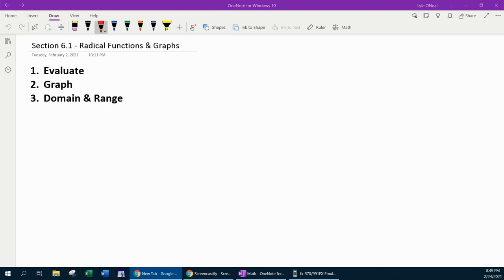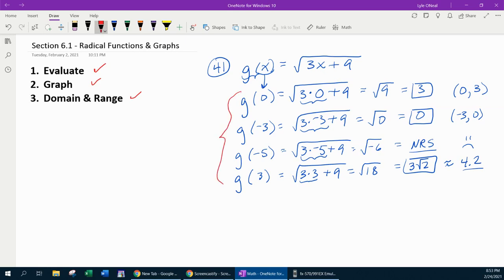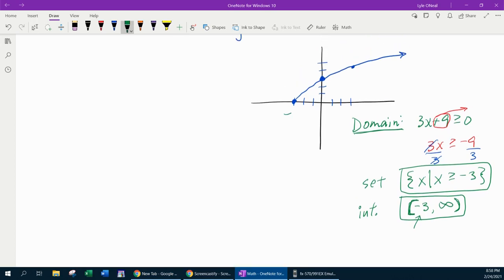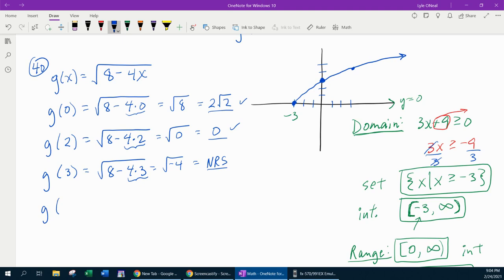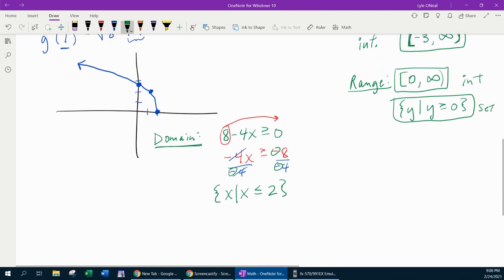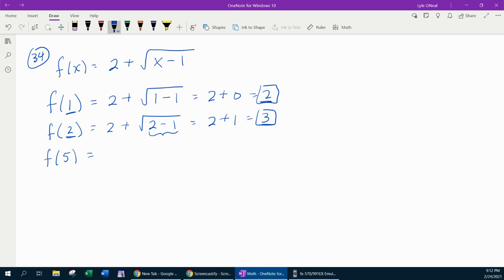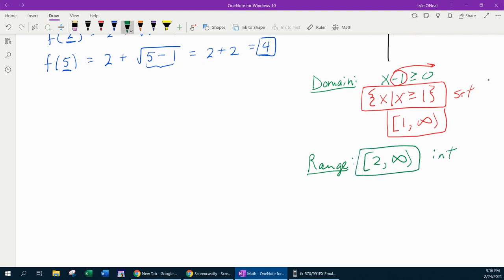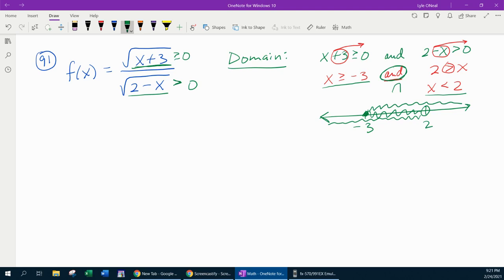Section 6.1b - Radical Functions and Graphs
Math0314 & Math1314 - College Algebra with Corequisite Support

0:35 - 1st example - #41 from page 375
9:10 - 2nd example - #40 from page 375
17:10 - 3rd example - #34 from page 375
23:05 - 4th example - #91 from page 376